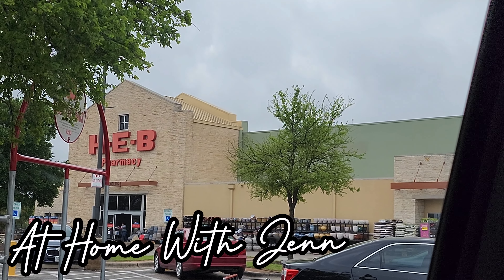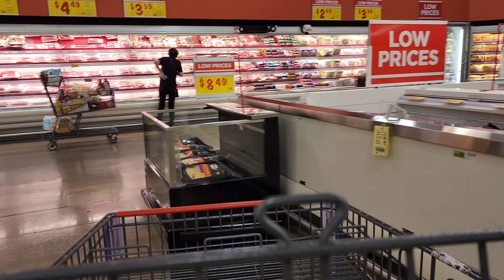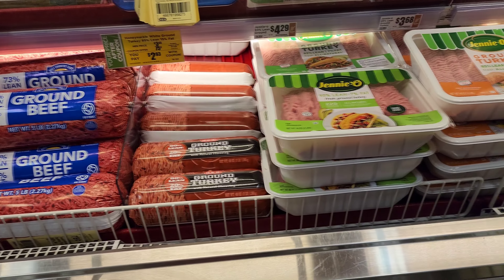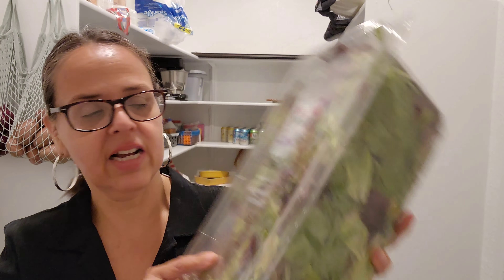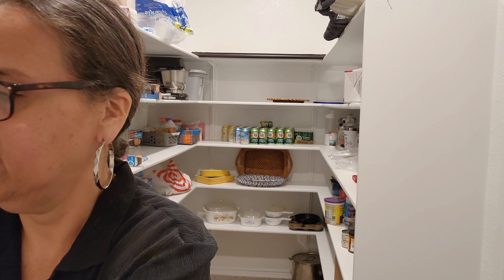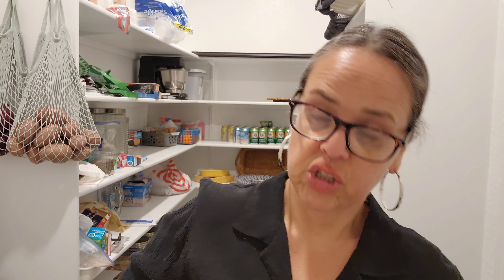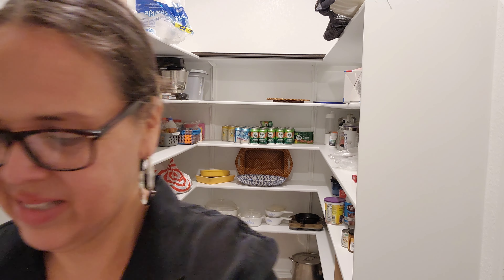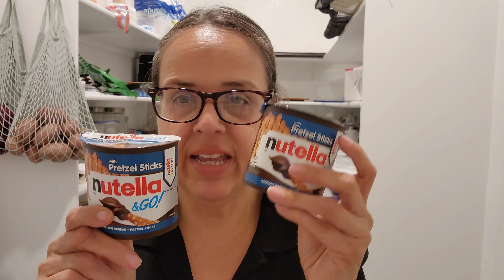H E B Grocery Store Haul | Shop With Me | Texas Grocery Store | Digital Coupons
On this shopping haul, I used the H E B app for digital coupons.